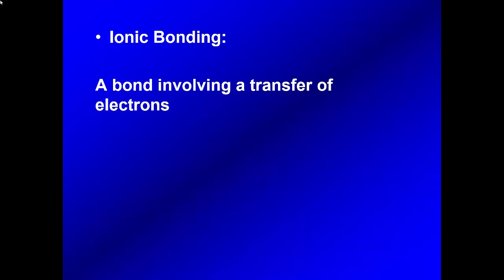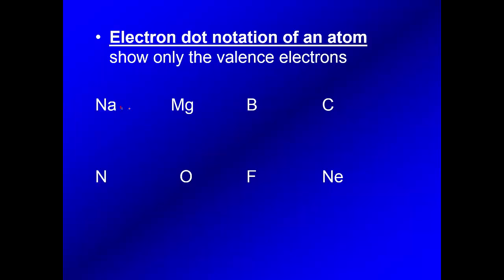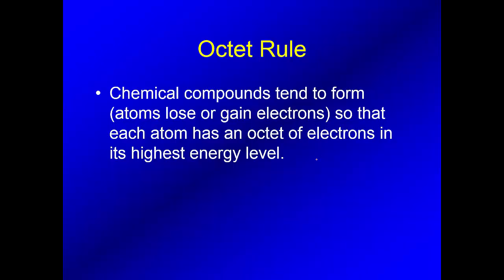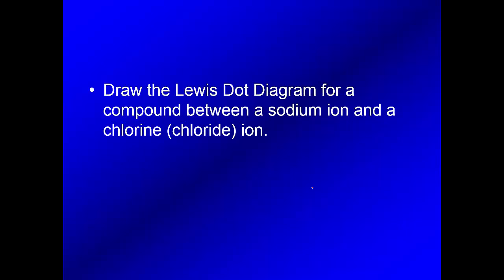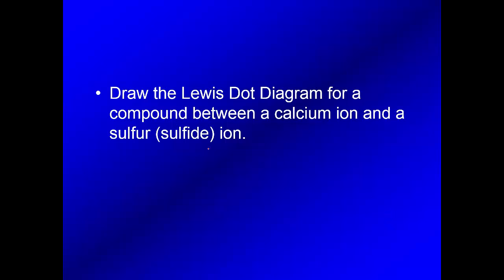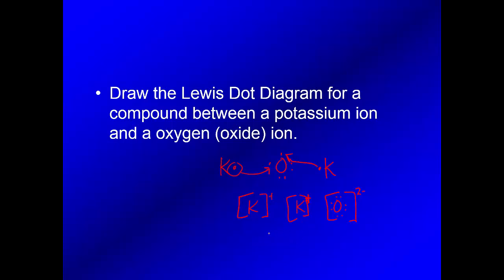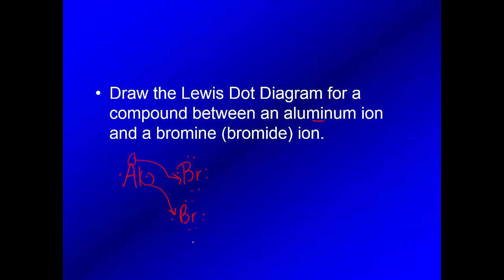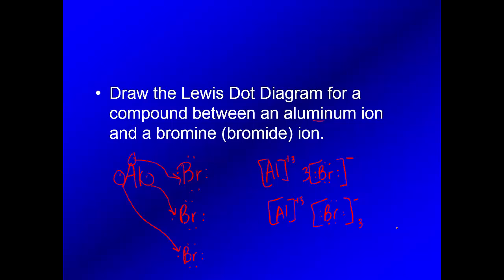SHS 4.2 Ionic Bonding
A short description of ionic bonding using Lewis dot structures